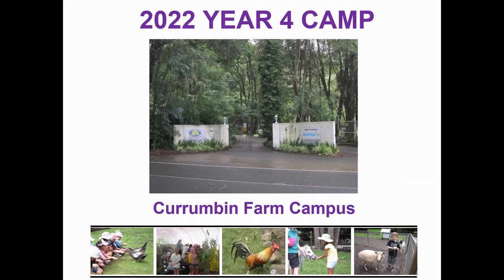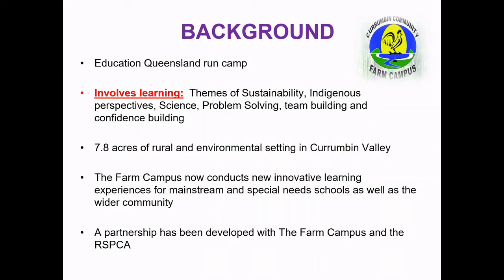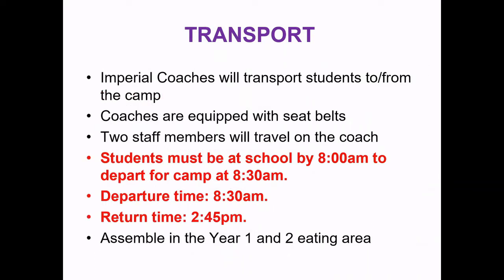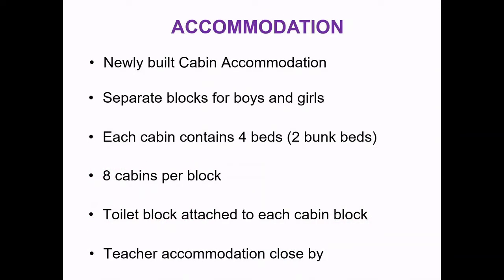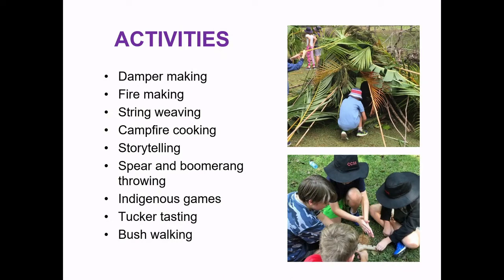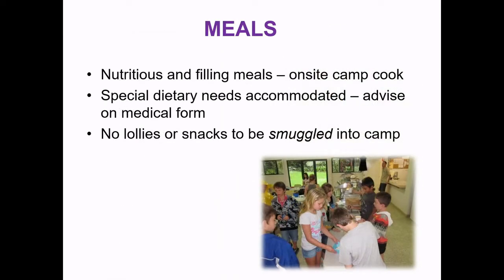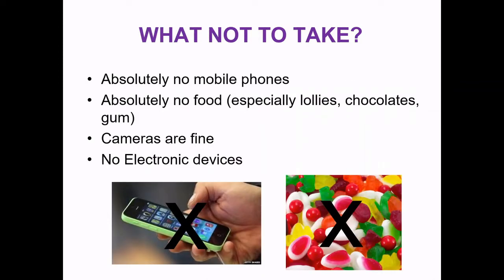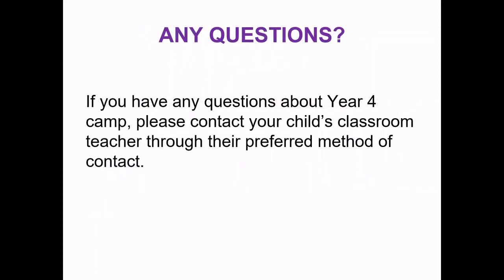2022 Year 4 Camp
This video contains the details of the Year 4 Camping trip to Currumbin Community Farm.  Please direct any further questions to your child's teacher or our administration staff.